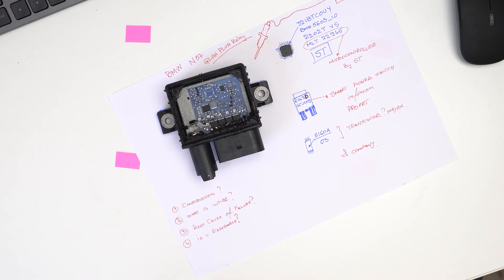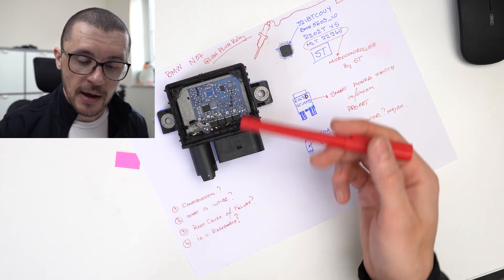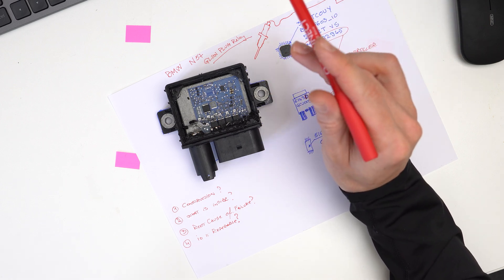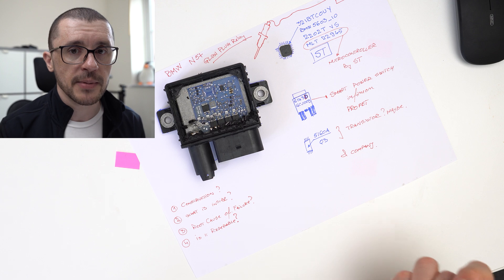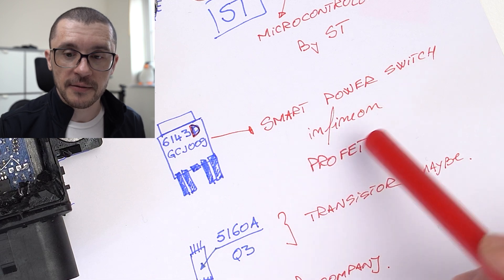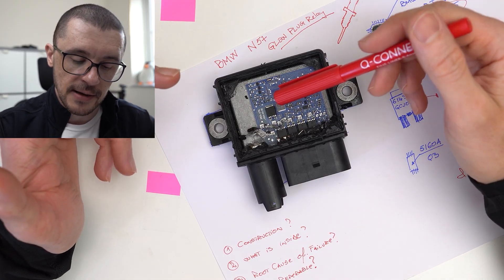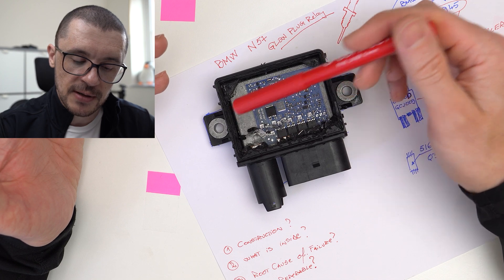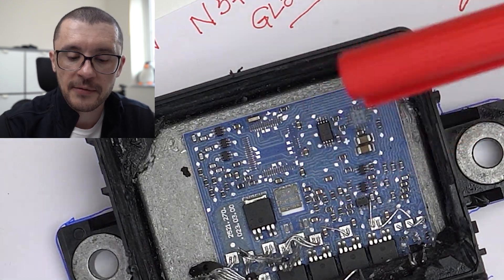The Common BMW N47 N57 Glow Plug Control Problem - Can We Fix It?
Diesel BMW engines will require a new Glow Plug Control Module ... let's see if this part is repairable ...

In the video you will be able to see:
* Construction of 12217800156, 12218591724  Glow Plug Control Module
* Major component description
* Possible causes of failure
* Can we repair it?

0:00 - BMW F10 N57 Glow Plug Control Module  - Teardown  - INTRO
0:38 - How it is made?
2:04 - Component Analysis
4:03 - Can we repair?